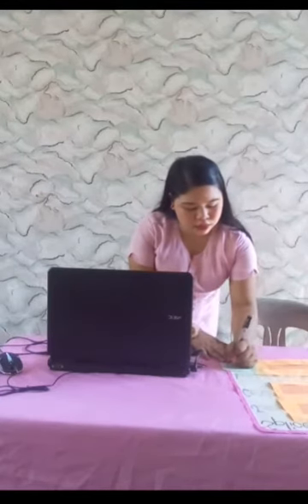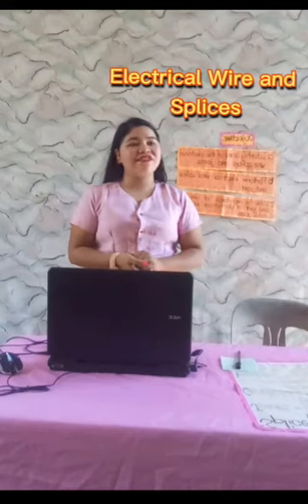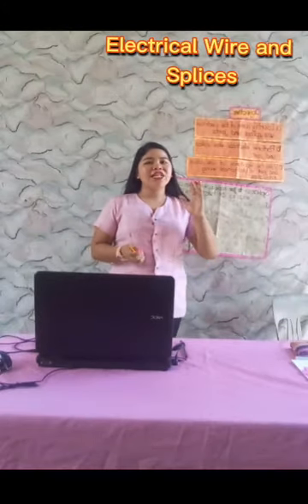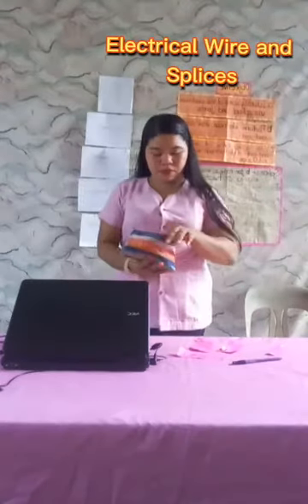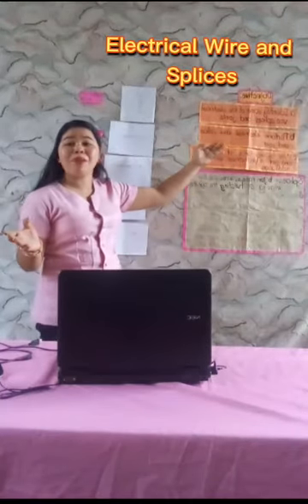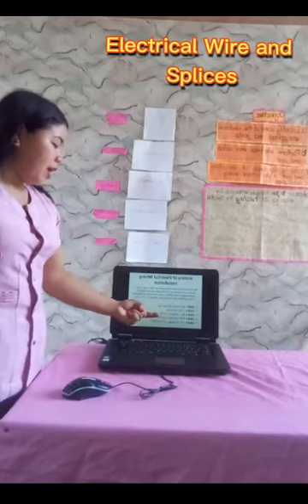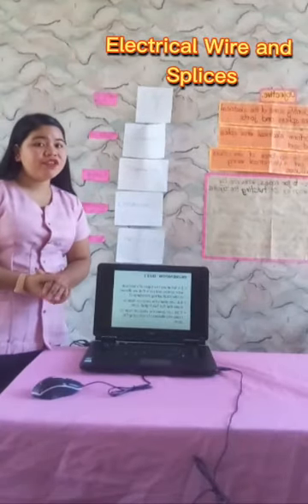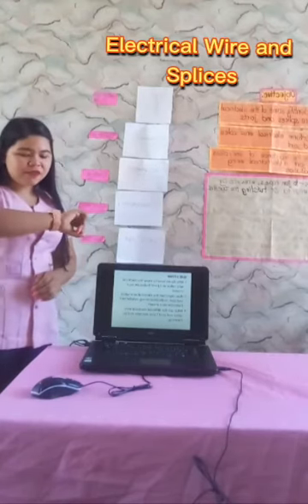EIM PRACTICE DEMO TEACHING - ELECTRICAL WIRE SPLICES AND JOINTS